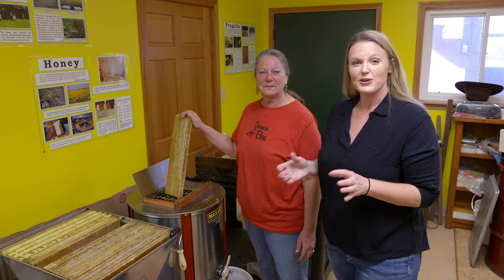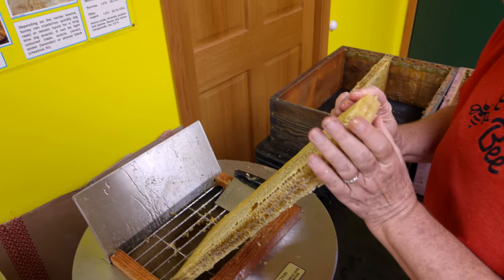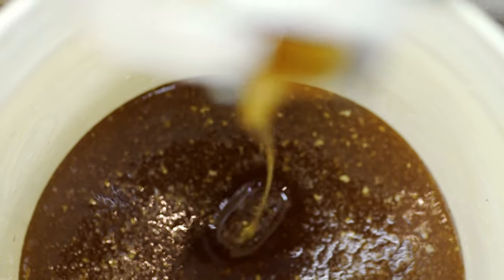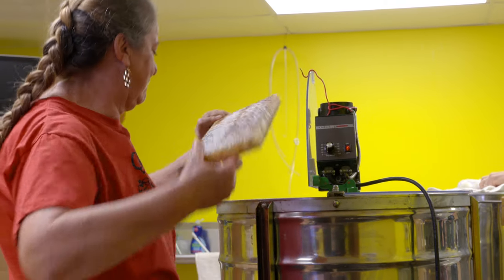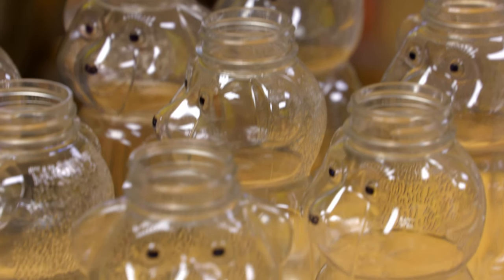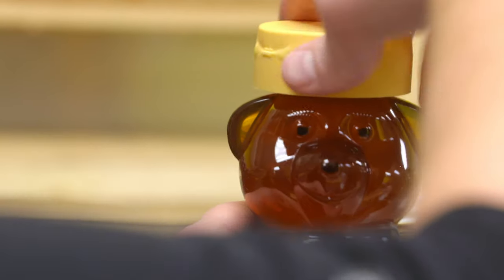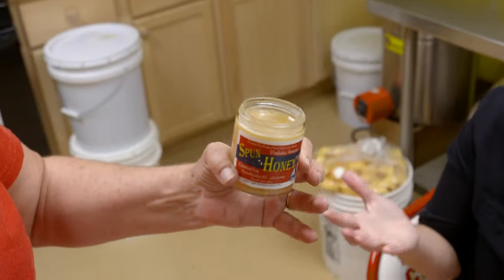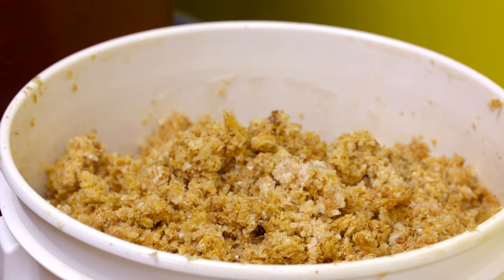Processing Honey for Bottling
Today in Oklahoma Gardening, we gather our honey from Cimarron Valley Research Station and put it in bear-shaped bottles.

If you are interested about beekeeping, check out the Oklahoma State Beekeepers Association

You can also find Candy's class located in Stillwater at the Meridian Technology Center on Oct.

Questions?